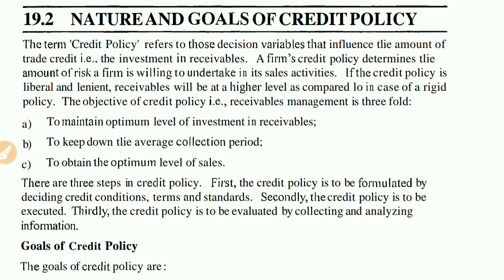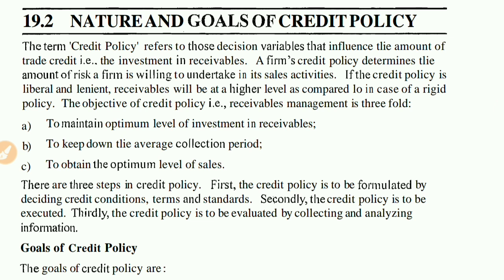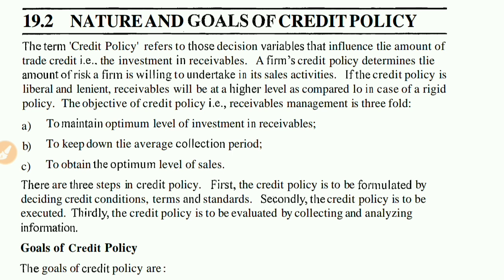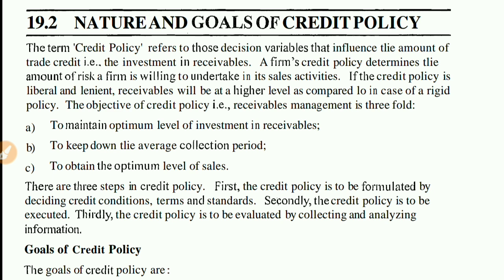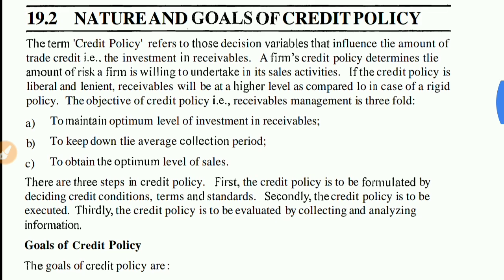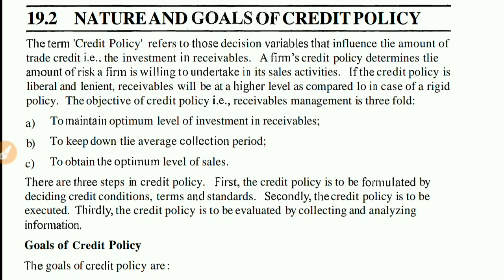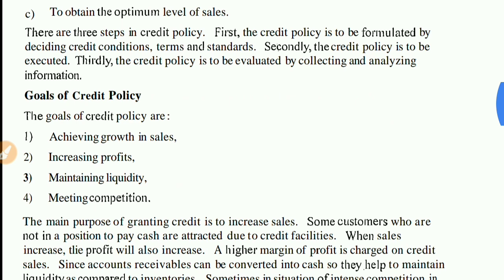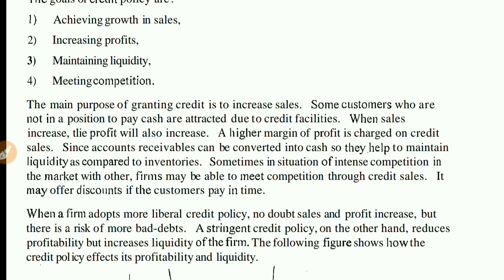IGNOU : MCO 7- Financial Management : Unit 19 : Topic - Nature & Goals Of Credit Policy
Indian Academy Of Commerce 🇮🇳